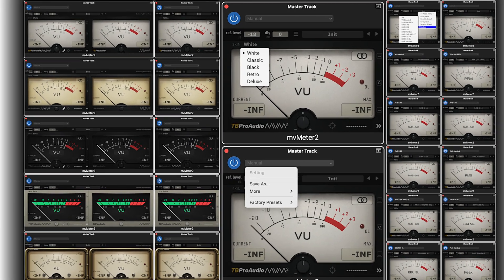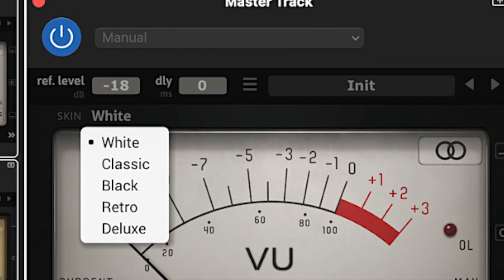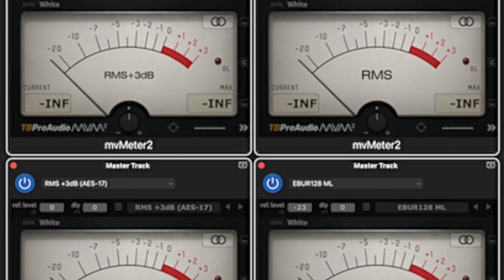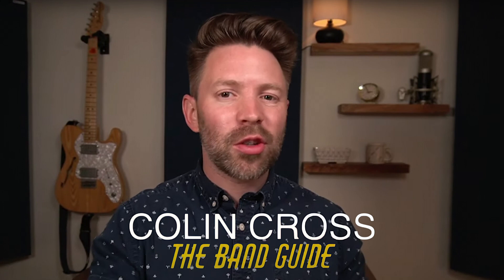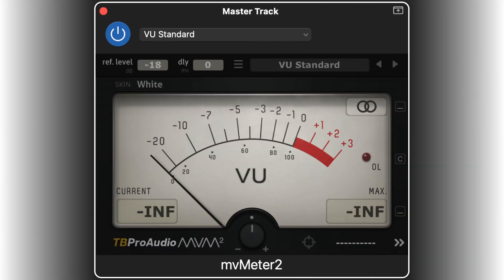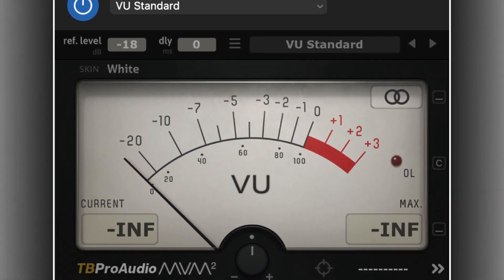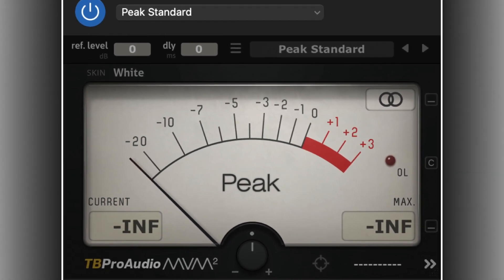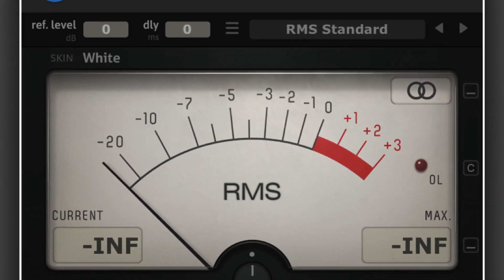Plugins I Use - mvMeter2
This video is about a plugin called mvMeter2 which is a great addition to any digital audio workstation (DAW) and particularly GarageBand. It provides excellent metering capabilities needed for producing professional quality music and voiceovers.

I would like to thank Colin Cross who has a YouTube channel called The Band Guide who introduced me to mvMeter2 and its use as well as providing a lot of very good information on music production in general and GarageBand in particular. Below are links to his channel and his video showing how to use mvMeter2.

Many thanks to TBProAudio for making this plugin and making it free to download. Use the link below to download this plugin and the manual.